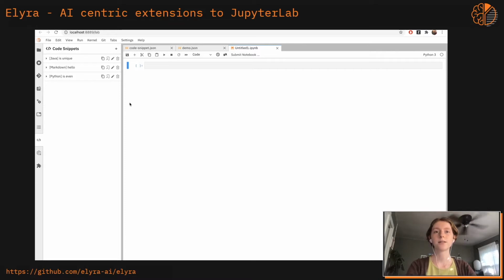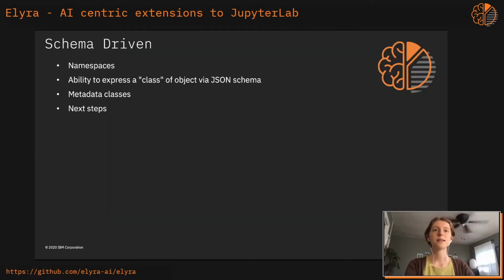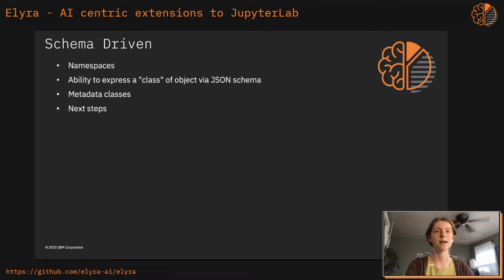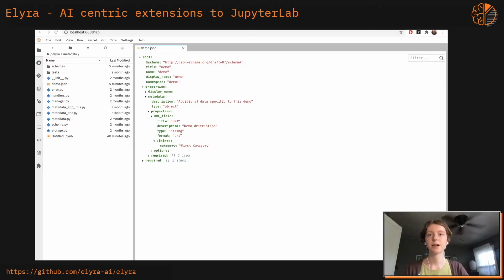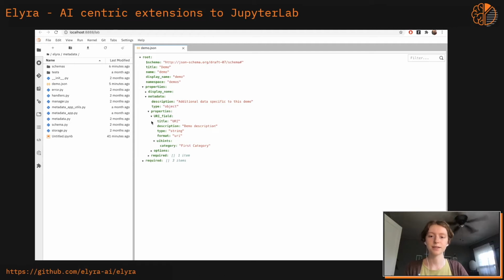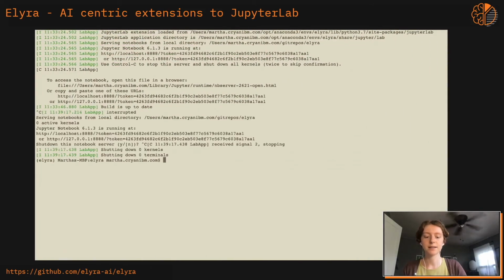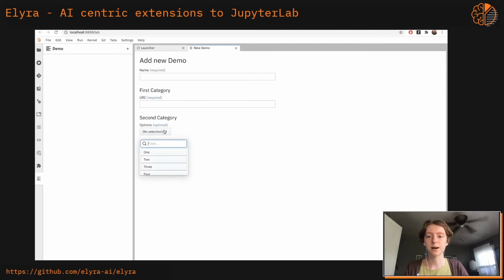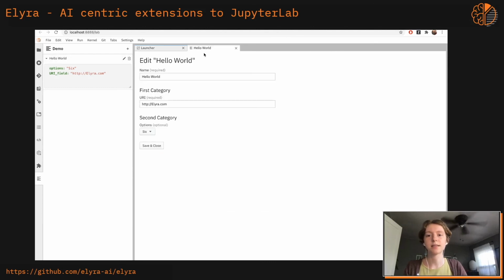Martha Cryan - A Generic Metadata-Store for JupyterLab extensions | JupyterCon 2020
Brief Summary
Elyra’s metadata service arose out of the need to manage disparate pieces of information to address desired functionality. Our backend service uses a schema-driven approach to validate, store and retrieve this information via a simple REST API. To enhance the user experience, the backend service is accompanied by a frontend metadata editor extension to manage the metadata's lifecycle.

Outline
This talk is targeted toward an early intermediate audience - we'll assume basic knowledge of JSON schema and REST.
Elyra’s metadata service provides an organized and flexible way of storing metadata for any JupyterLab extension. In our presentation, we’ll explain our implementation and use-cases for the metadata service.
We’ll discuss the details of our schema-driven backend, how it is organized, and the next steps for extending this service. In addition, we’ll discuss the API associated with our service.
Further, our presentation will exhibit a frontend JupyterLab editor extension that takes advantage of the metadata API. We’ll show one use-case that has already been implemented, and explain how it could be used with other metadata as well.

JupyterCon2020
JupyterCon 2020

JupyterCon2020
JupyterCon 2020

JupyterCon2020
JupyterCon 2020